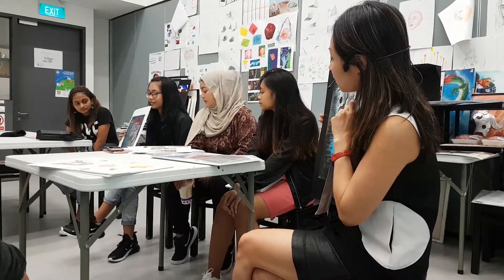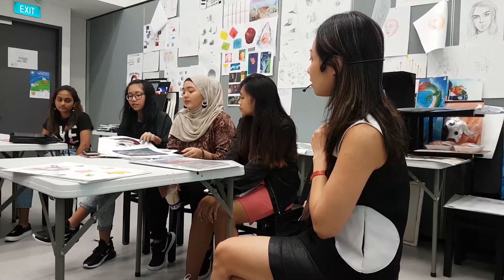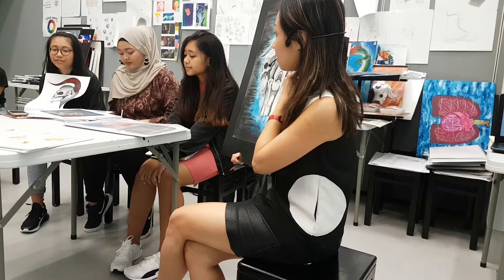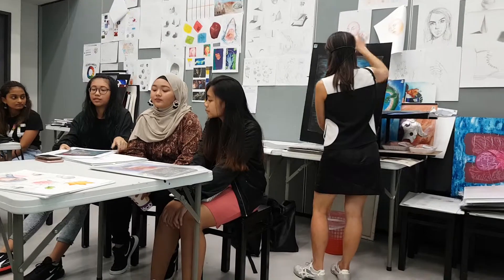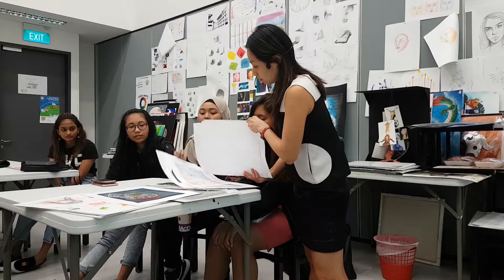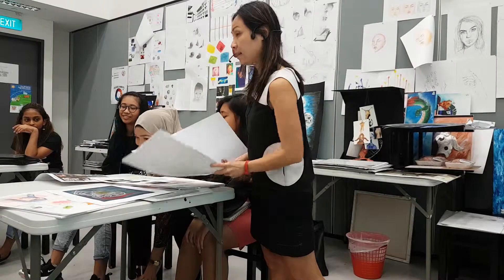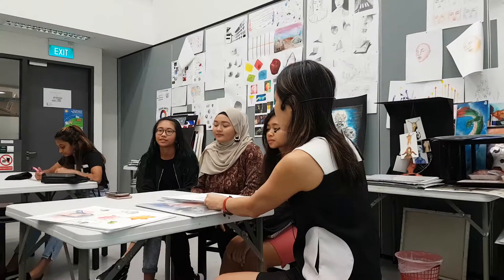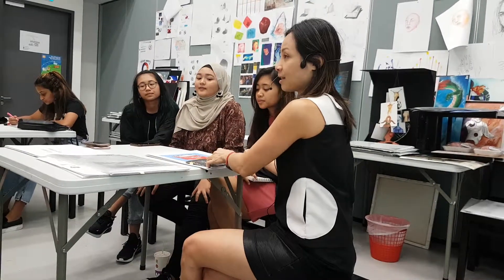Tue TD12 DFun Farah H Class - Isabelle explorations, Time management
Isabelle sharing their experiences in explorations.
At 3:34min DFT students ask about advice - The girls advice about time management for Component 1 - Exercise Portfolio - they say in their experience, there's no time to rush if don't start promptly.
Students are advised to manage their time well.